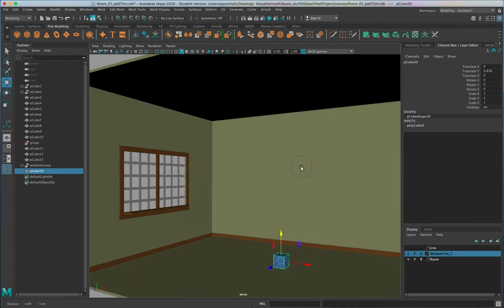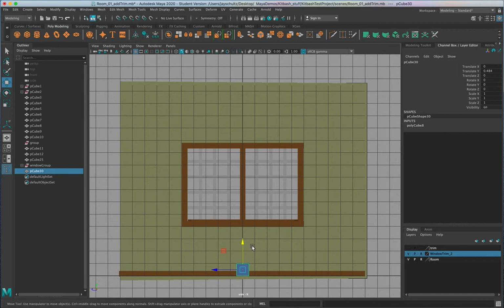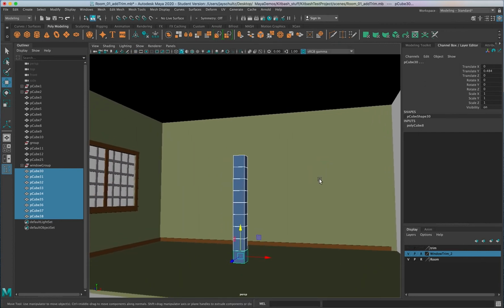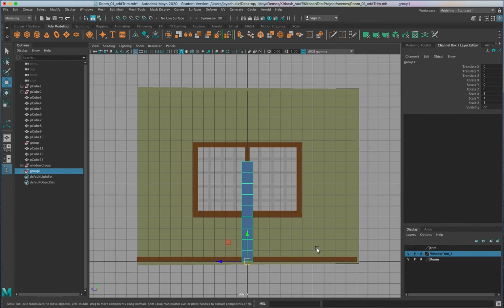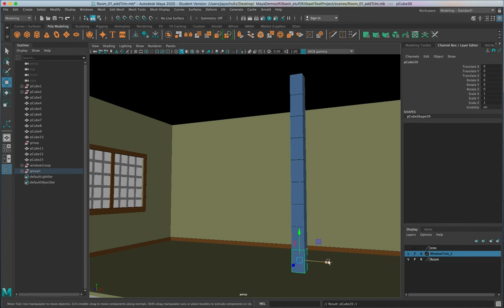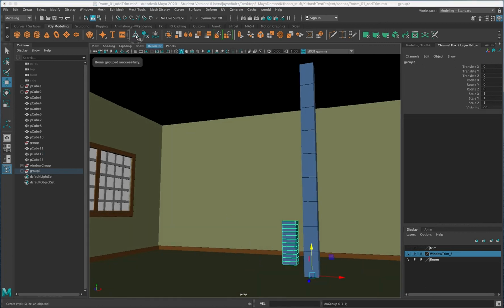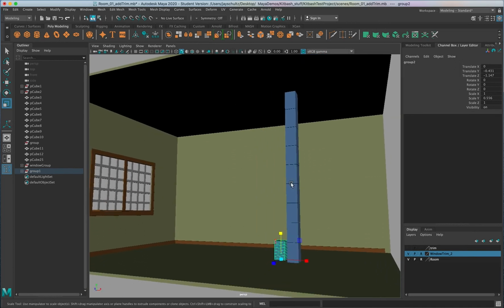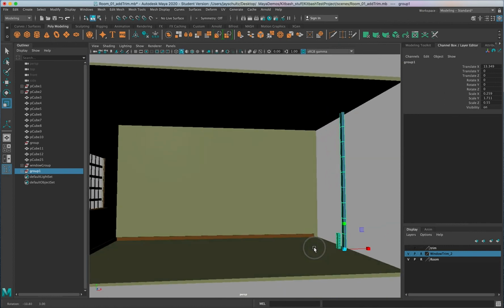Kitbash Project 03- measuring hack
This video describes a quick hack that will give you a simple way to make sure stuff you import into your scene isn't getting wildly out of scale. Nothing kills believability quicker than something too big or too small...a chair that's too big or a coffee mug that's too small. This hack isn't meant for precision but for getting things close enough to be believed.